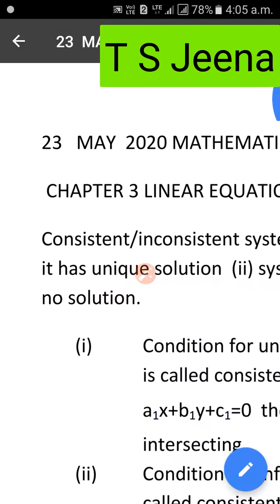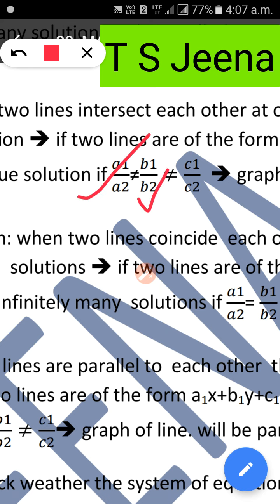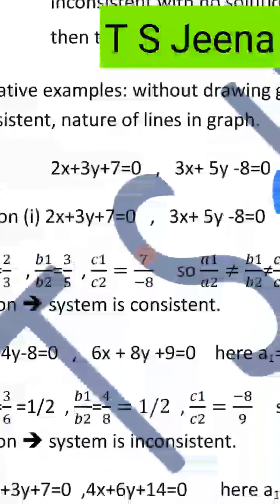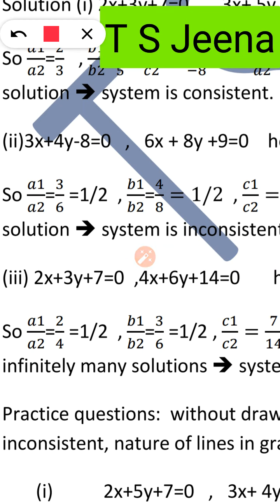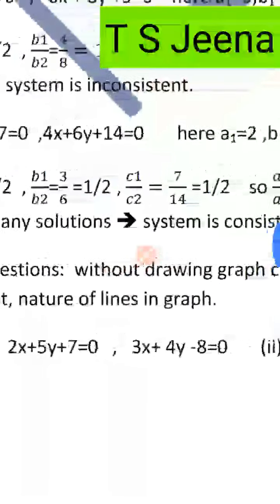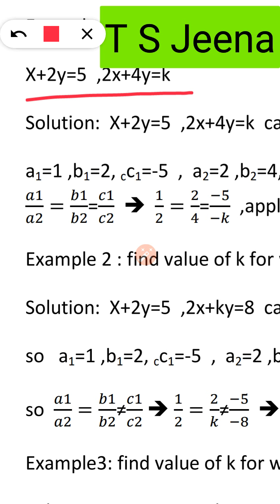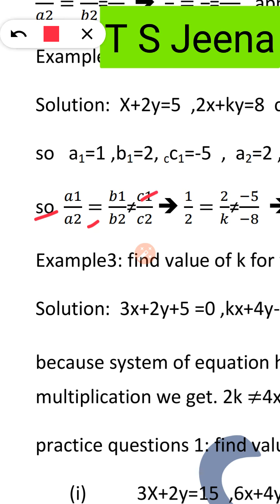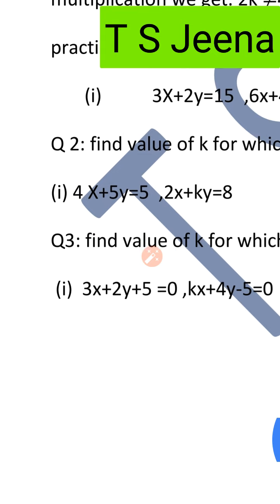Condition of consistency of two lines.